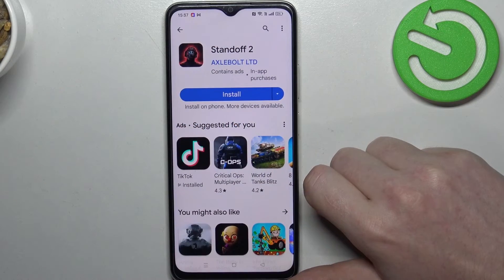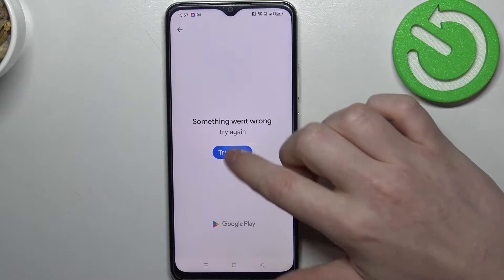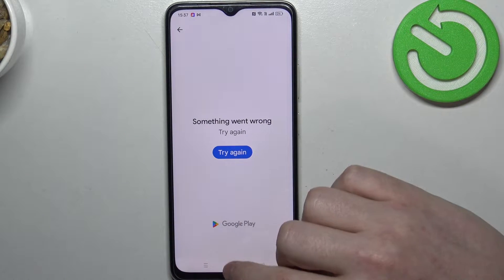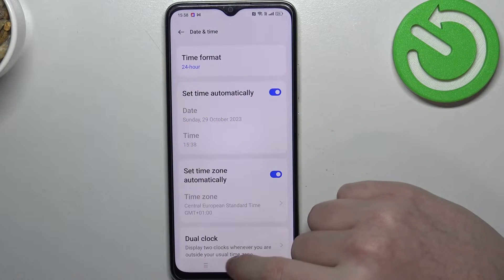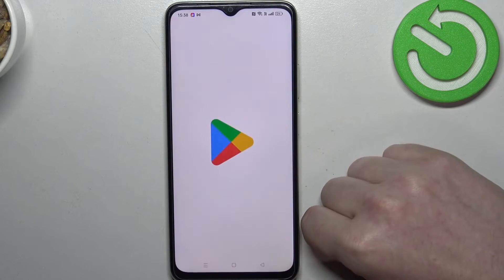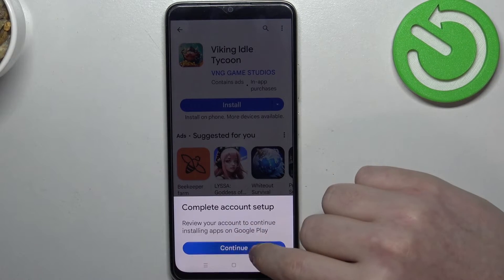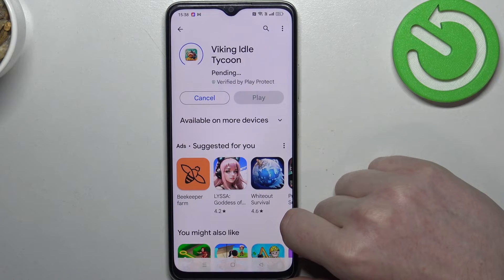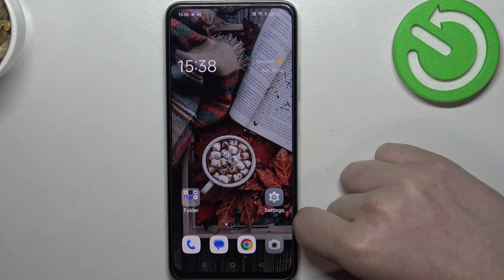How to Fix Google Play Store Stuck On Pending in Oppo A18? Loading Screen in Google Store? FIX IT!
Welcome and hello on our channel! Uncover the solution to resolve the issue of Google Play Store being stuck on pending in your Oppo A18. Watch the video for step-by-step guidance on fixing this problem and ensuring smooth app installations.

How to overcome pending issues in Google Play Store on Oppo A18?
How to resolve Google Play Store pending in Oppo A18?
How to fix pending apps in Google Play Store on Oppo A18?